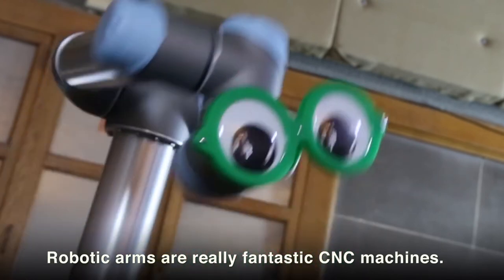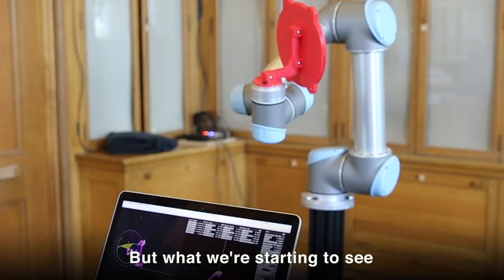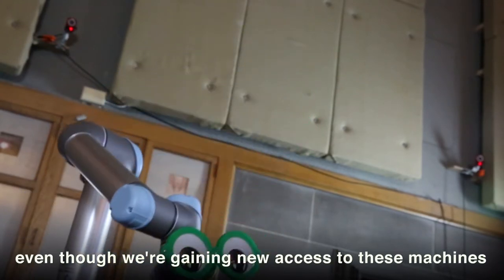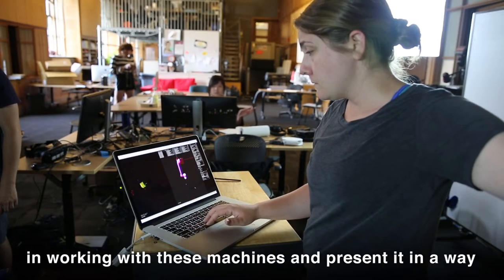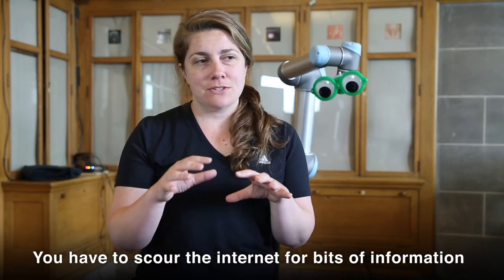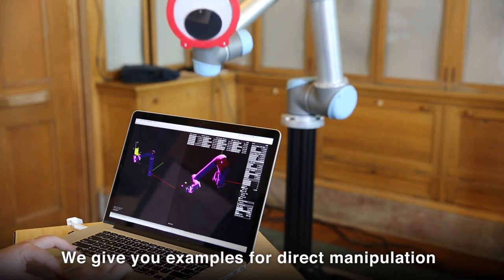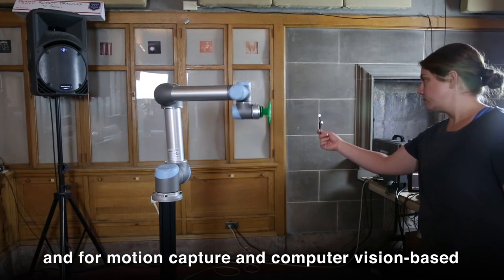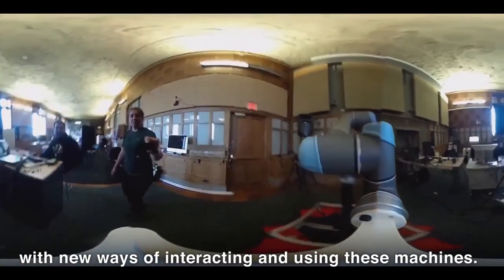ofxRobotArm & ofxURDriver :: Madeline Gannon & Dan Moore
ofxRobotArm is an openFrameworks addon for doing creative things with robot arms. The goal of the addon is to remove as many technical barriers as possible to get up and running with 6-axis robots. We've included a number of examples that show you how different ways of controlling and interacting with a robot arm, including direct manipulation, geometry-based manipulation, motion capture-based interactions, and keyframe animation. By developing ofxRobotArm for openFrameworks, we hope to help you extend human-robot interaction in new and diverse ways.

Currently the addon is configured to just work with Universal Robot's UR5 robot. In future developments, we would like to include kinematic models for additional robot brands.

ofxURDriver is an openFrameworks addon for controlling and interacting with Universal Robots robotic arms.
ofxURDriver adapts ThomasTimm's ur_modern_driver package for ROS to openFrameworks.